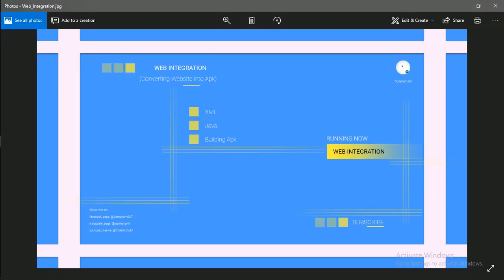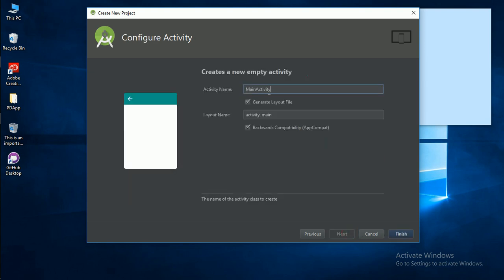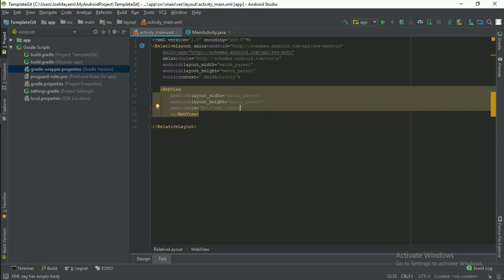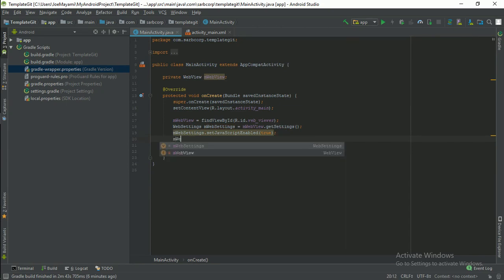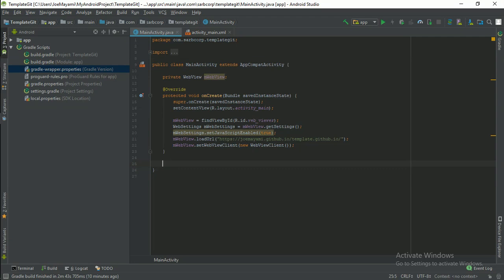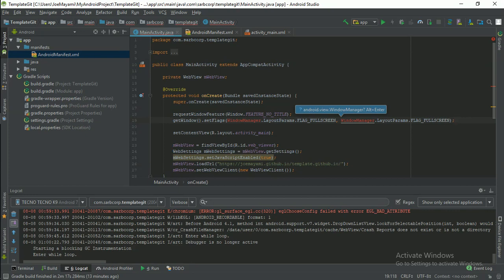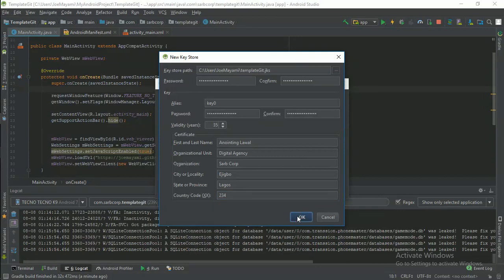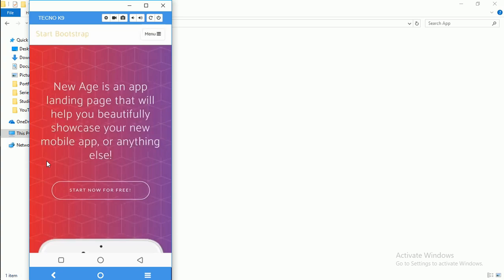Convert your Website into APK using Android Studio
In this tutorial we will show you how to integrate your website URL and fully convert your website into Android apk. This is the best method so far guys.

Resourceful Links